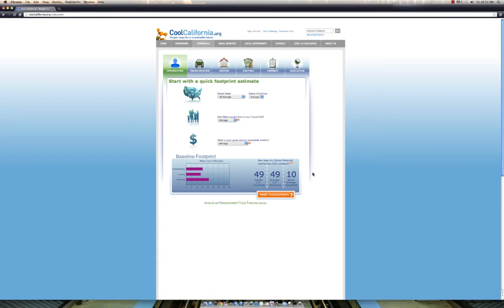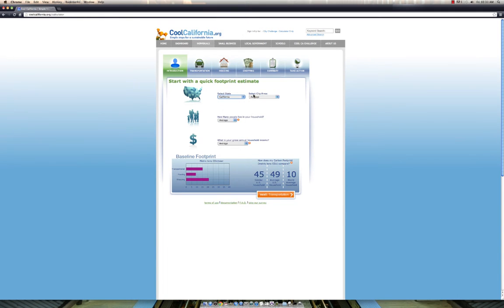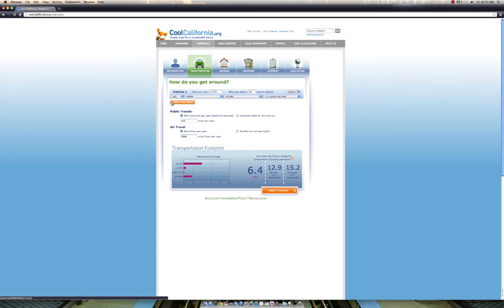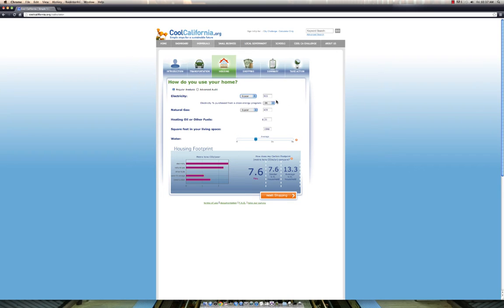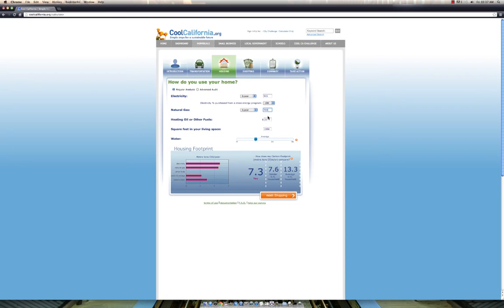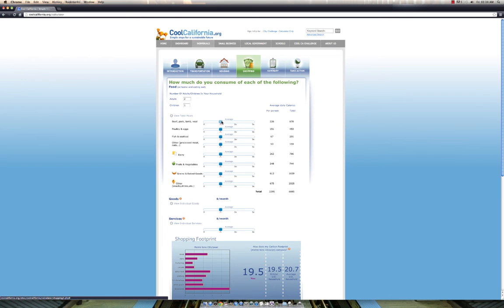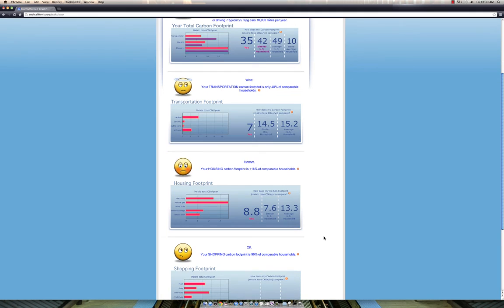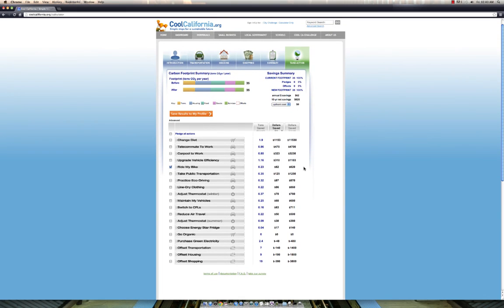CoolCalifornia Household Carbon Calculator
The CoolCalifornia Household Carbon Footprint Calculator tutorial provides a step-by-step guide to determine your household carbon footprint.